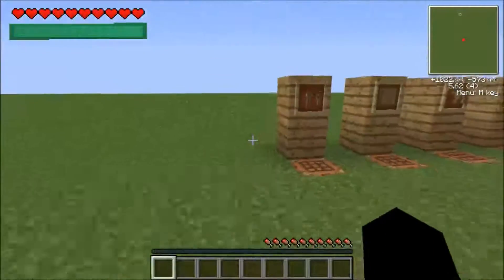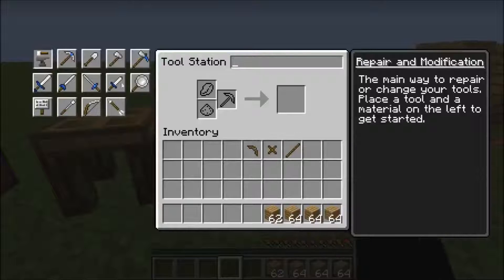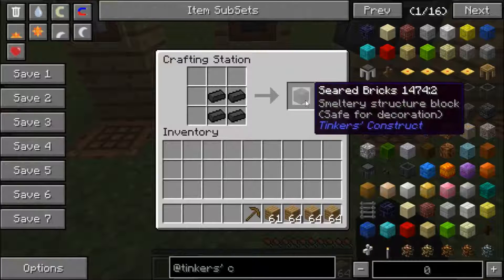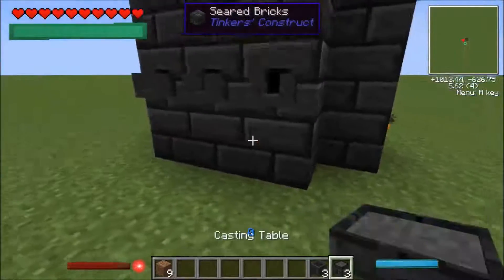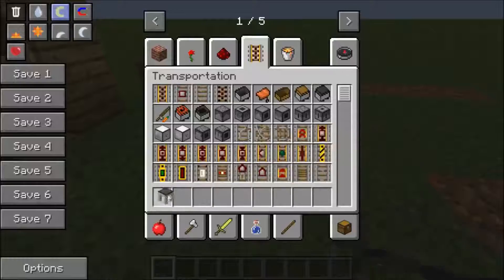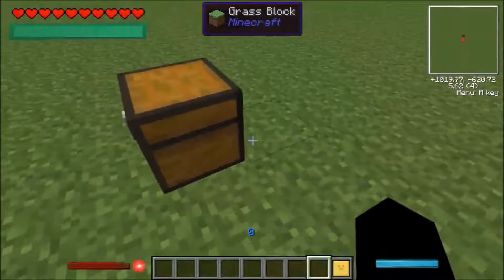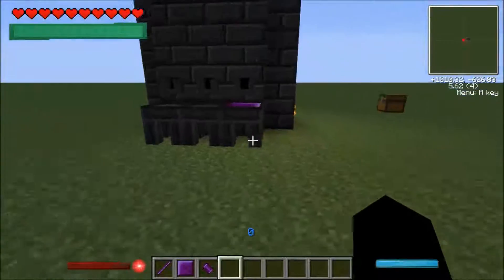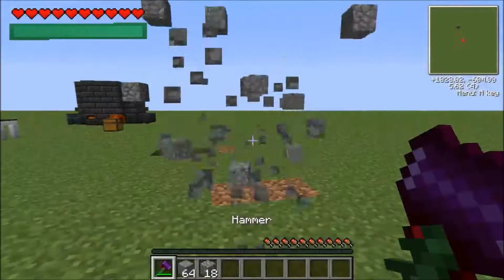Tinkers' Construct Tutorial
In this episode, I show you guys how to use Tinkers' Construct

Mods I Use:
Optifine
The 5Zig Mod

I am a new YouTuber that wants to make lots of good videos. Please give me some ideas, and constructive criticism (don't be mean.)